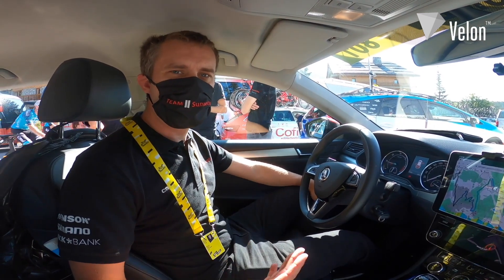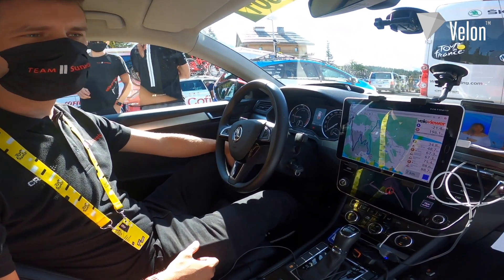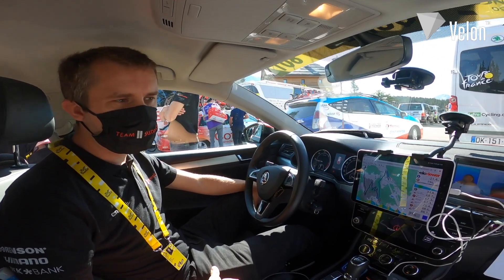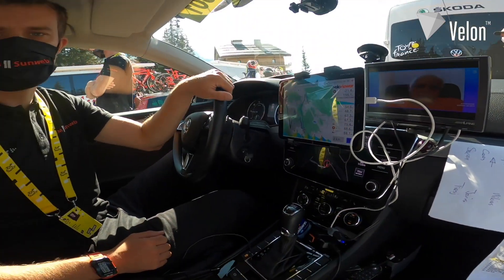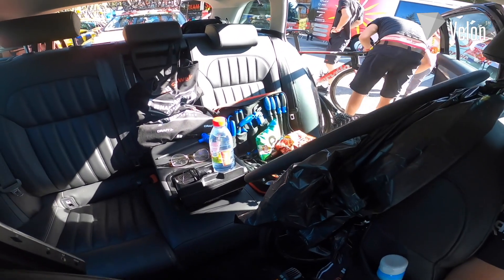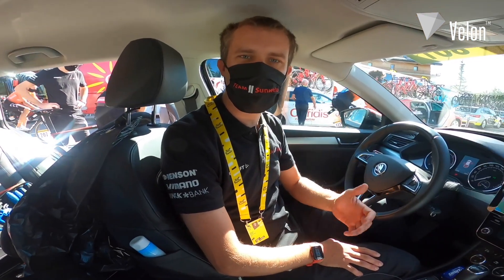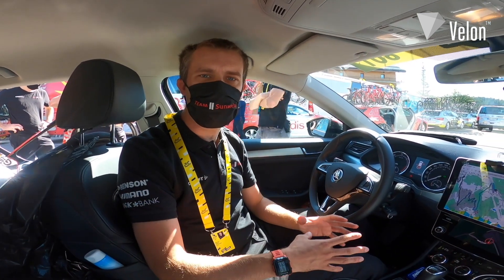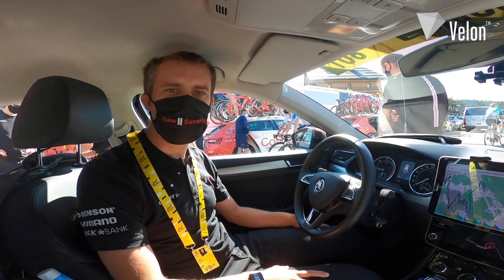Tour de France 2020: Inside a team car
What does a team car carry on a stage of the Tour de France? Team Sunweb DS Matt Winston gives us a tour of his vehicle, showing us his office!